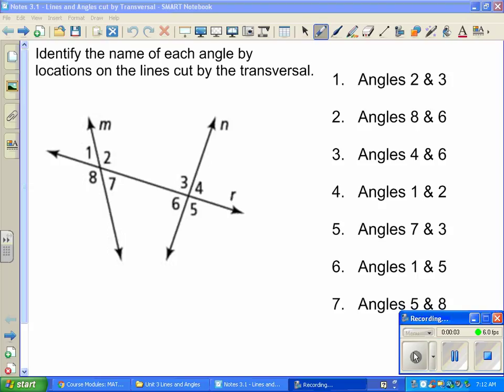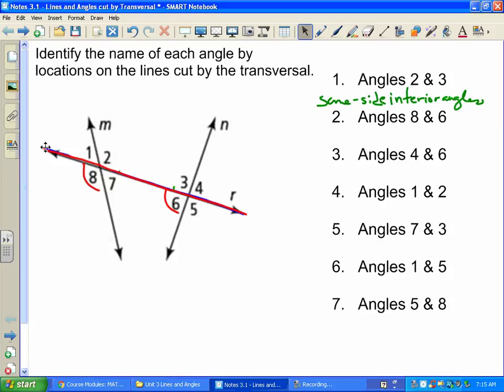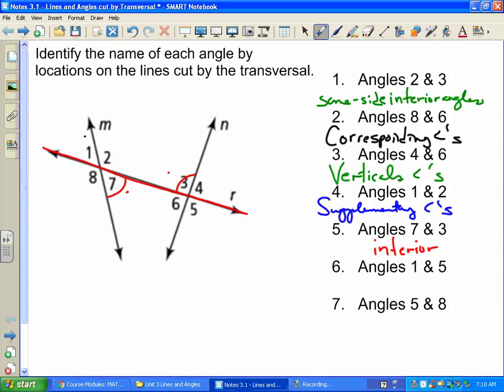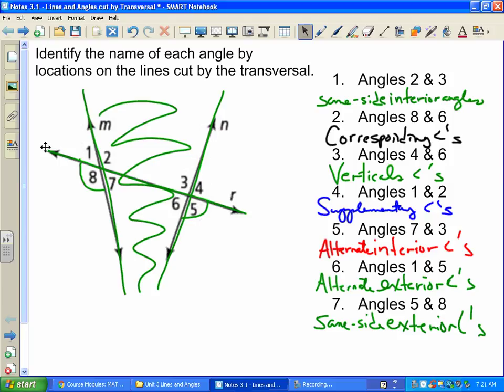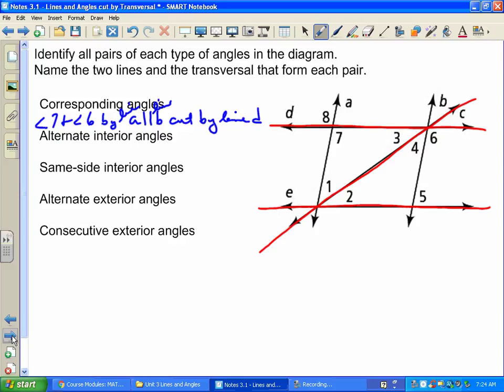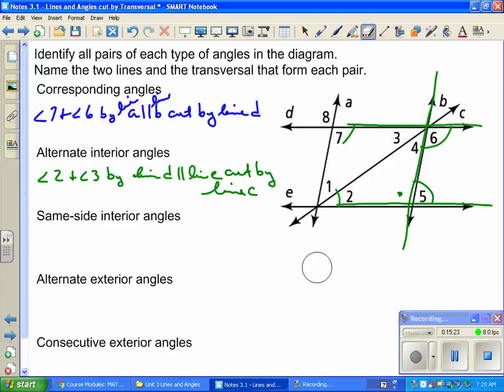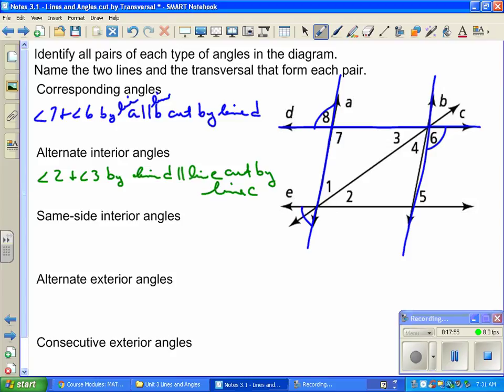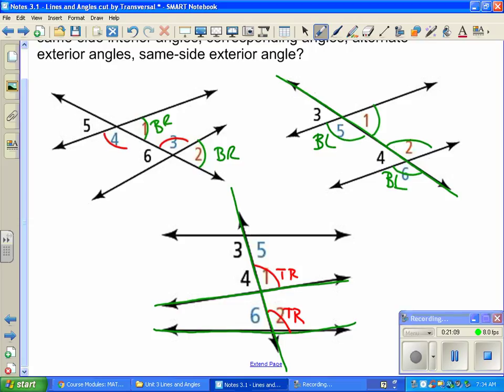Notes 3 1 Part 1 Naming Angles